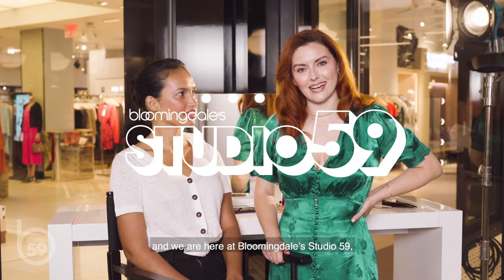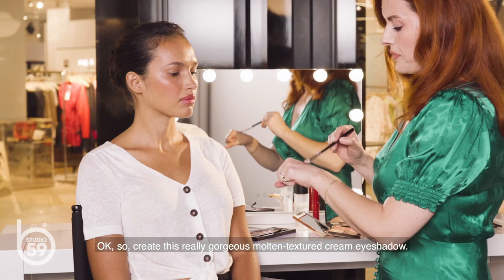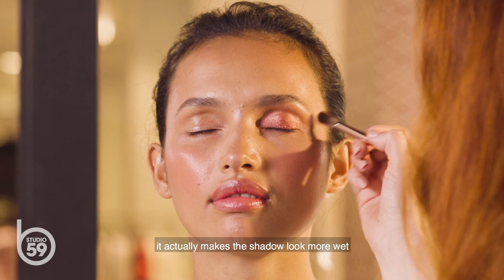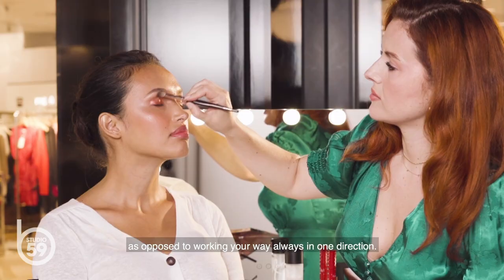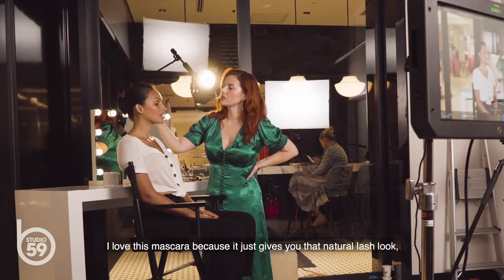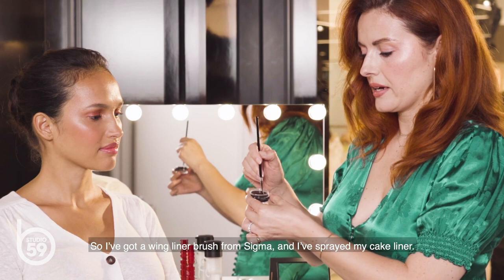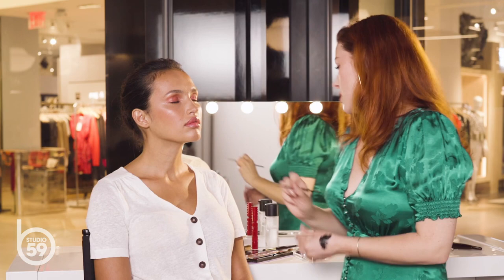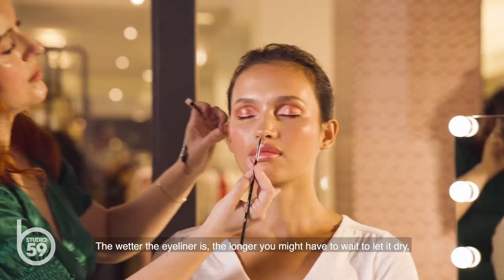How to Create a Day to Night Smokey Eye with Katie Jane Hughes | The Go-To How-To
Introducing The Go-To How-To, a new Bloomie's Beauty Breakdown series in which an industry expert schools you on how to recreate one of their signature looks. In our premiere episode, celebrity makeup artist Katie Jane Hughes shares a step-by-step tutorial for a quick and easy eye look that goes from day to night.